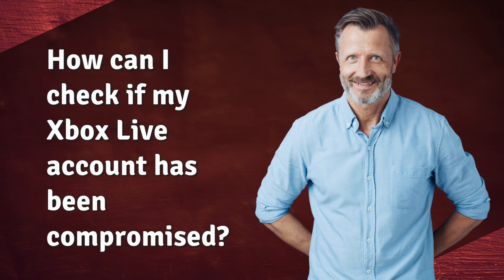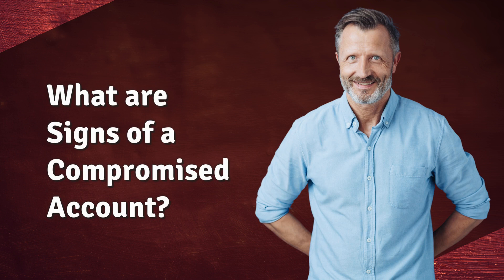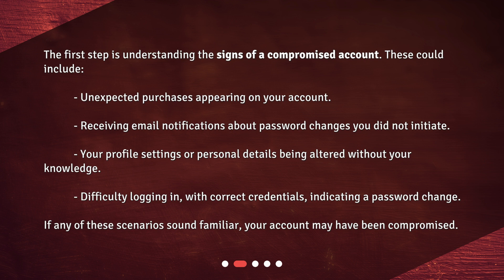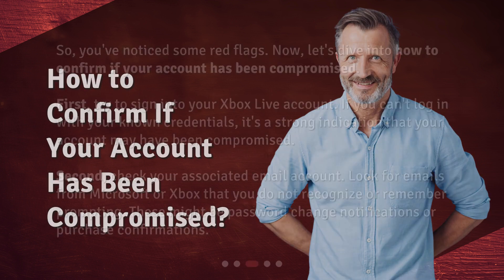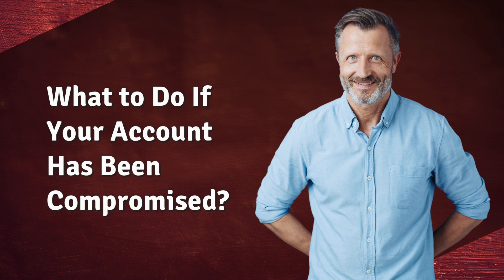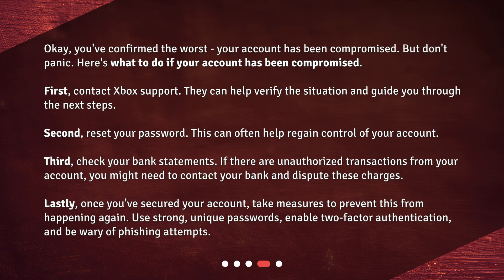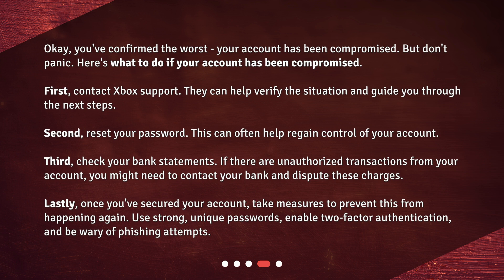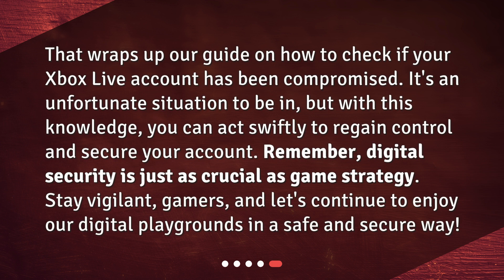How can I check if my Xbox Live account has been compromised?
Protect Your Gaming: How to Check if Your Xbox Live Account Has Been Compromised • Protect Your Gaming: How to Check if Your Xbox Live Account Has Been Compromised. Learn the signs of a compromised account, how to confirm if your account has been compromised, and what steps to take if it has. Stay one step ahead and enjoy worry-free gaming!

00:00 • How can I check if my Xbox Live account has been compromised?
00:26 • What are Signs of a Compromised Account?
00:59 • How to Confirm If Your Account Has Been Compromised?
01:35 • What to Do If Your Account Has Been Compromised?